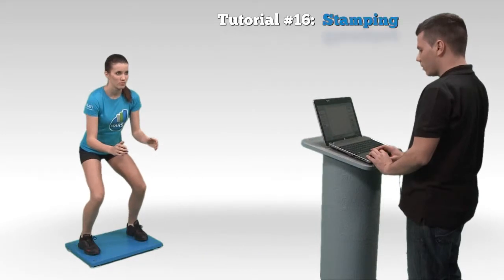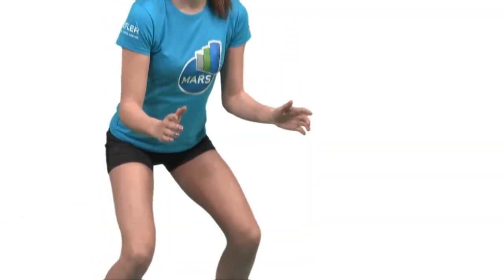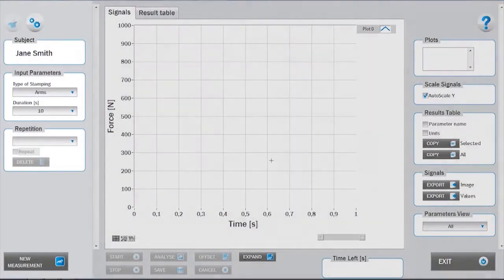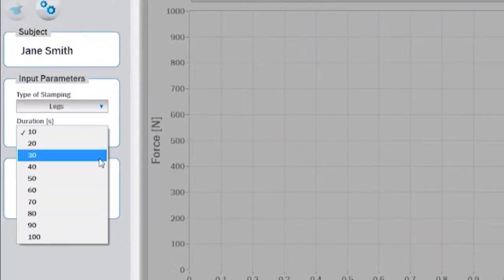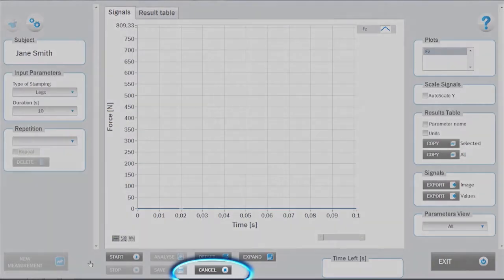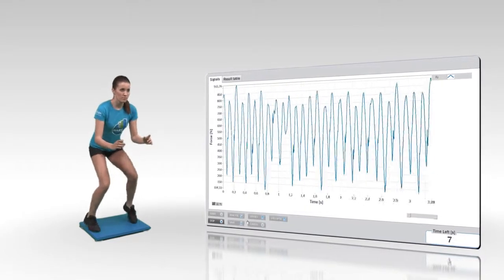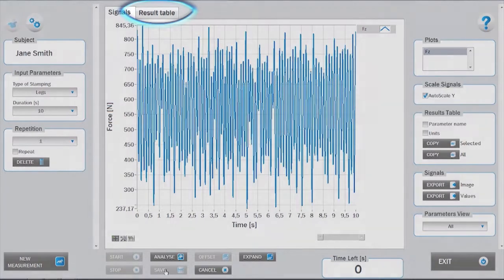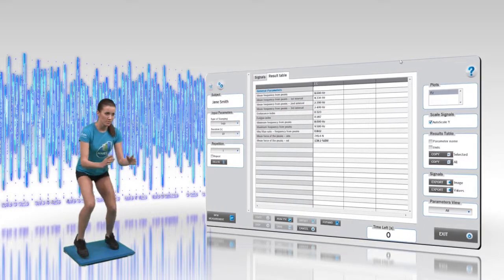Why Stamping is performed and how the performance is measured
A stamping test is performed in order to measure the speed and coordination of alternating leg or arm movements. Maximal or near maximal locomotion speeds pose a challenge for the central nervous system to preserve proper limb coordination; fatigue resistance also is a factor. Learn how to optimally use the stamping test in Kistler MARS.